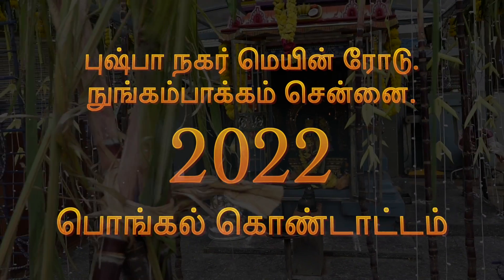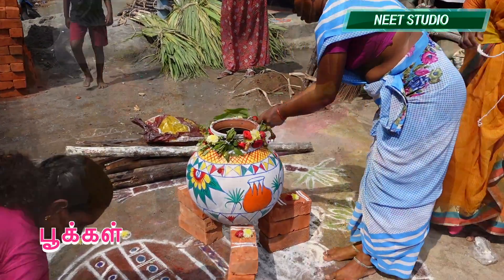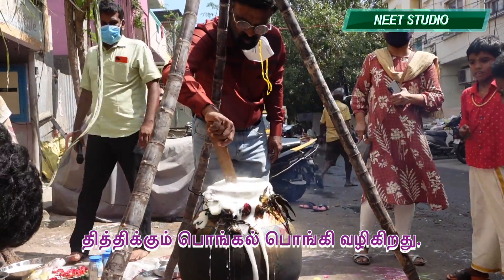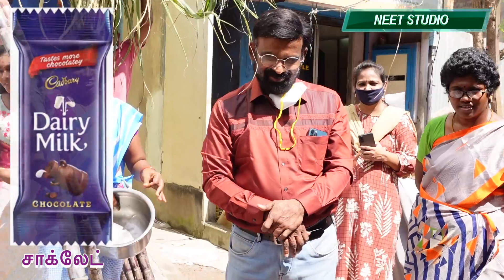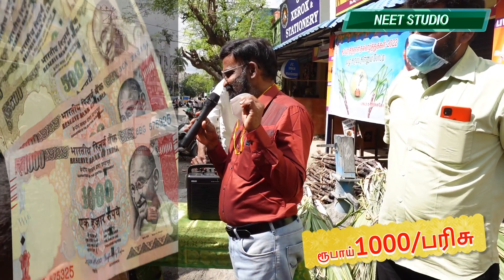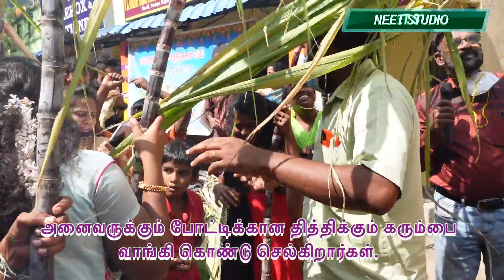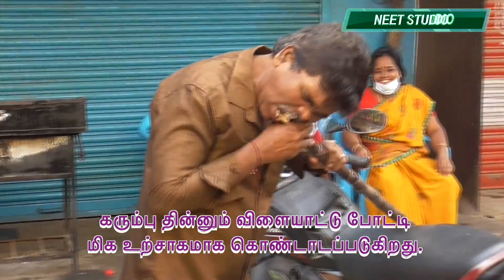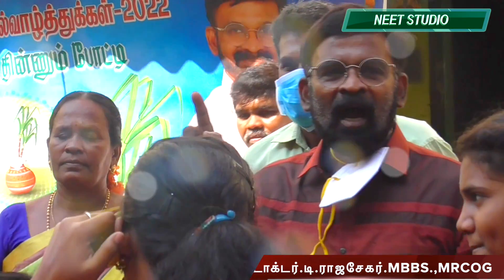Chennai Pongal 2022 street games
I believe that the rural women are the power of the country.

In the rural areas, women play a major role in the society. They are the caregivers, providers, and producers of food. The economic, social and familial roles of women are uniquely different from those in urban areas.

The rural women are the power of this country. They are currently underrepresented in positions of power, but they are also the backbone of the labor force. They have contributed to everything from family income to farm production. Rural women often work around the clock performing a variety of duties including cooking, cleaning, farming, childcare and more.

hey are the strength. They are our future.

The rural women are the backbone of many communities. They are the lifeblood of our country, providing care for children, cooking for the family, and growing food to feed their village. They carry out this work with little or no pay and often in difficult conditions.

And they need to be empowered. But what if they lacked skills? What if there was an unfair distribution of resources? What if they were trapped in abusive relationships? I think that's how we can change the world for better.

பெண்கள் சாஸ்திரம் எனும் பெயரில் வீட்டிற்குள் முடங்கிக் கிடக்காமல் தமது திறமைகளையும் பெருமைகளையும் இவ்வுலகம் அறியும் அளவில் பல சாதனைகளை நிகழ்த்தி சரித்திரம் படைக்க வேண்டும் என்ற கனவோடு "புதுமைப்பெண்" என்ற வலைதளத்தை உருவாக்கியுள்ளோம்.